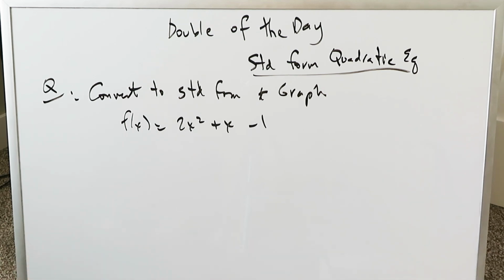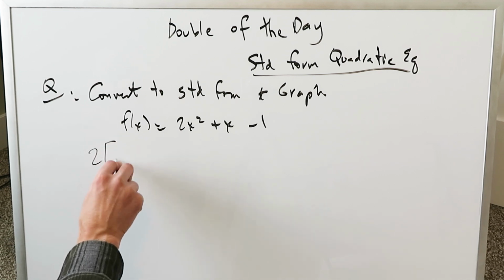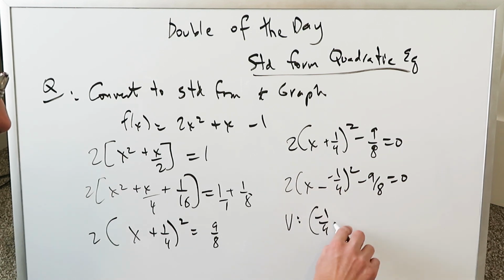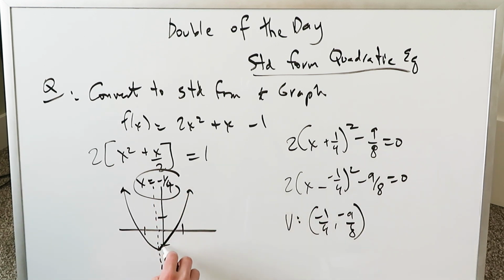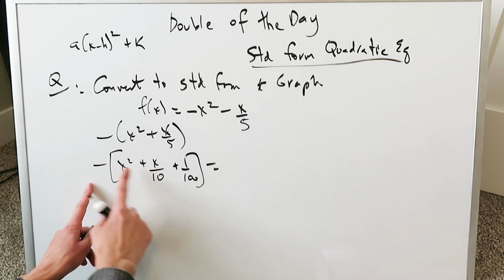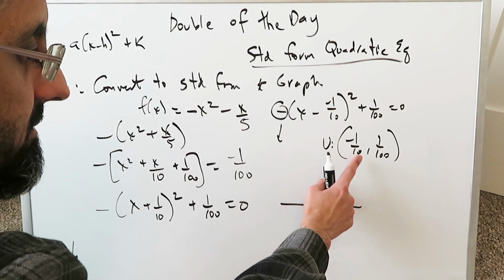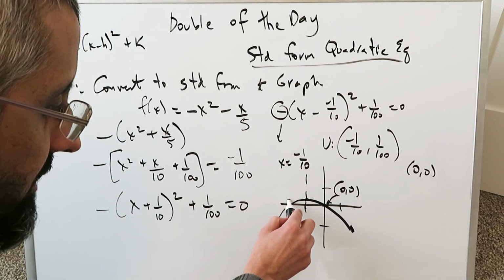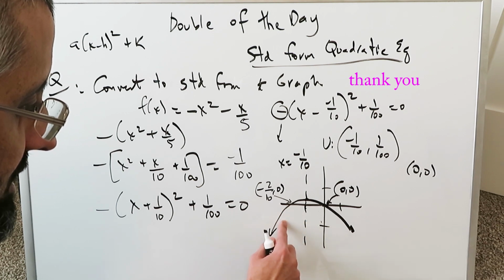Test Questions: Standard Form Quadratic Function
Utilize completing the square technique to generate a quadratic equation in standard form so that the parabola can be graphed.